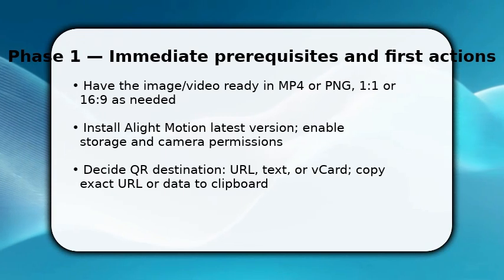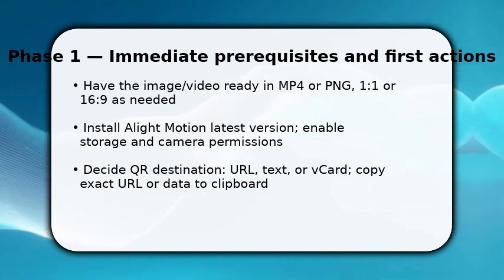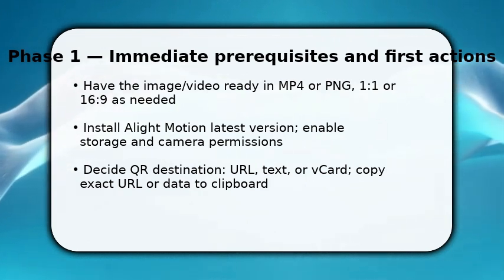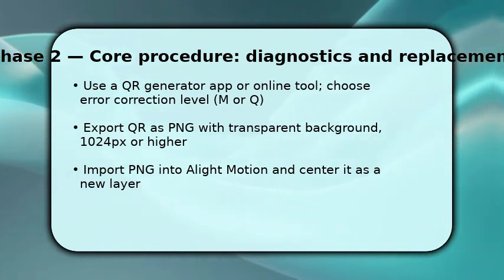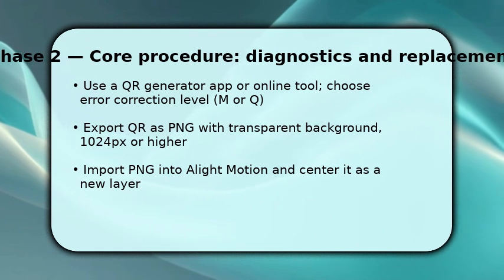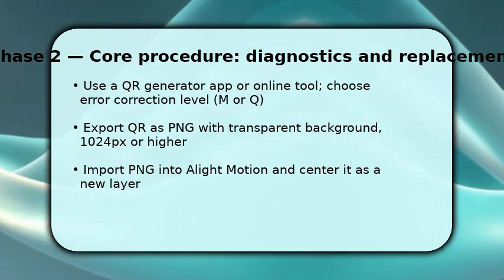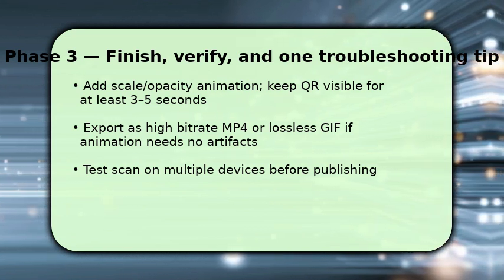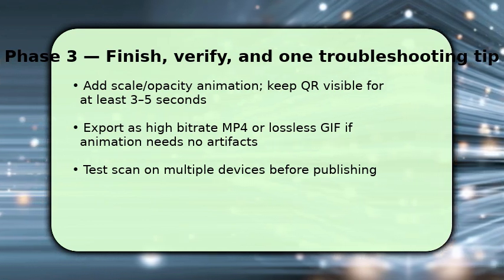How to Qr Code Alight Motion - Step by Step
How to Qr Code Alight Motion - Step by Step | 🔒 Surfshark VPN Deal — Stay private and secure. $1.99/mo + 3 Months Free ▸

Learn the step-by extricate motion QR code creation on Alight Motion with our detailed guide. Discover how to design, generate and integrate your customized QR codes into projects for enhanced visibility.

Alight Motion, QR Code Creation Guide, Step by Step Instructions, Design Custom QR Codes, Integrate QR Codes in Projects, Enhance Visibility with QR Technology